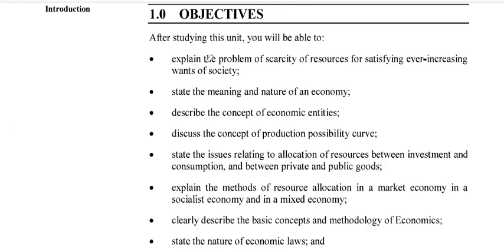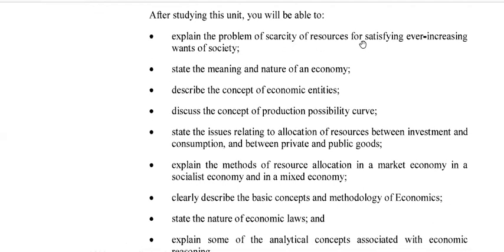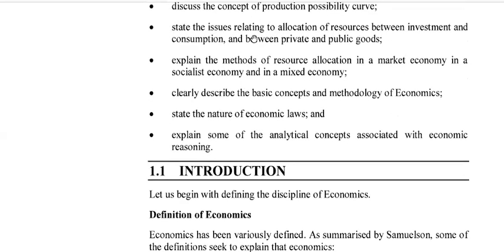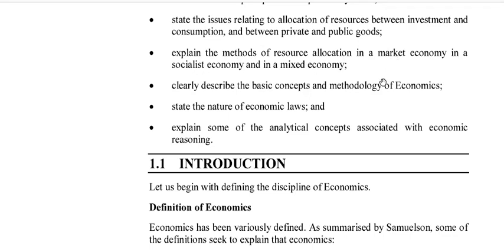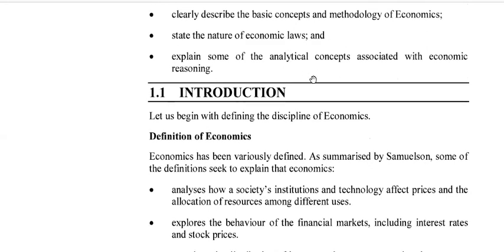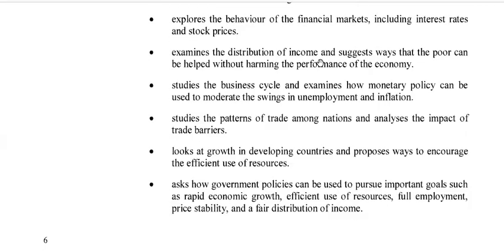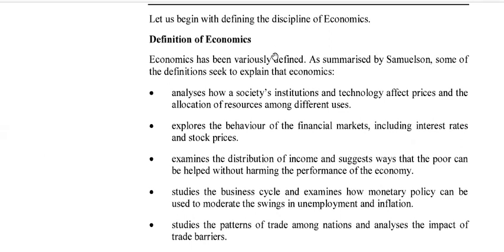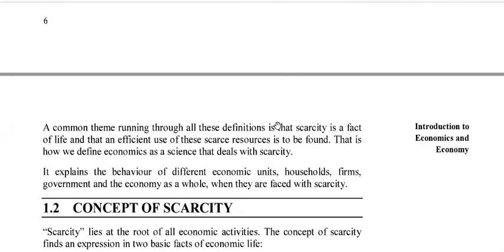BECC-131 PRINCIPLES OF MICROECONOMICS